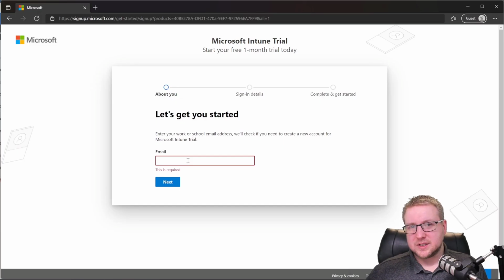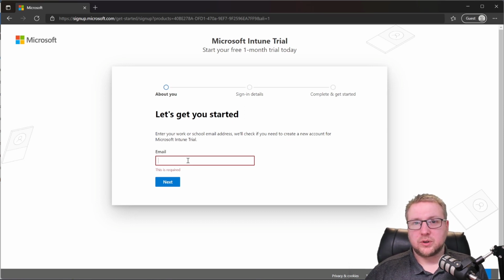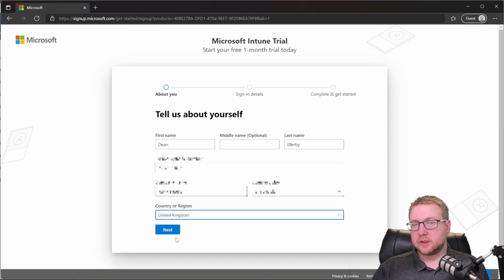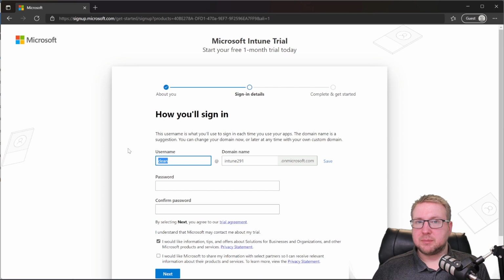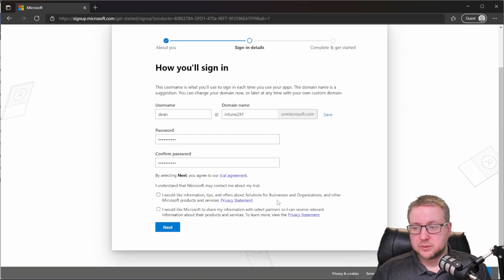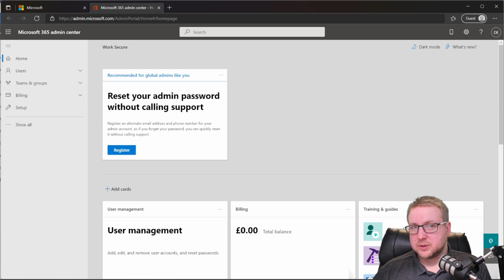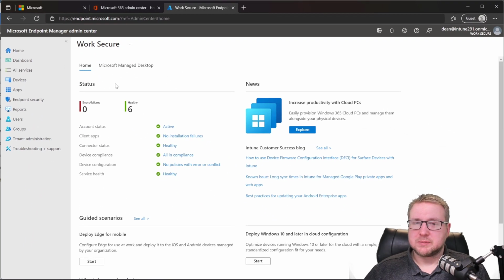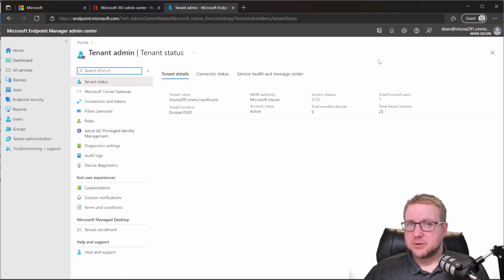Intune Training Course - Ep.2 Get an Intune Trial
Dean's latest Udemy course covers the basics of getting started with Microsoft Endpoint Manager (Intune) for Windows devices in a format that allows you to track your progress, complete practice exams, take knowledge checker tests and ask questions of the instructor to help with your learning.

This video explains how to access a 30 day Intune trial so you can follow along at your own pace.

Dean Ellerby is a Microsoft Enterprise Mobility MVP, Certified Trainer, Organiser Contributor at Petri.com and a Workspace Solution Architect at CDW UK. He's on Twitter @dean_ellerby. Any views or opinions expressed here are his own.